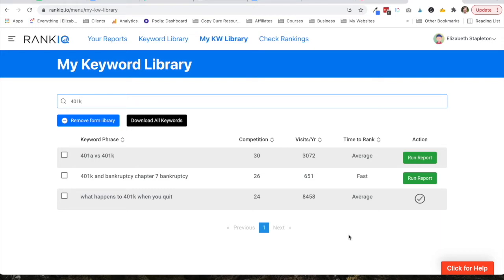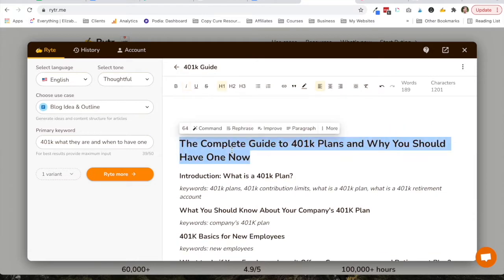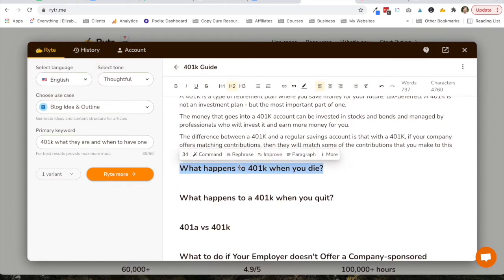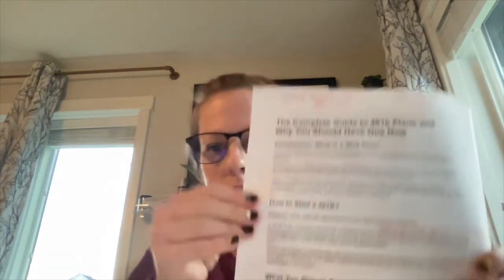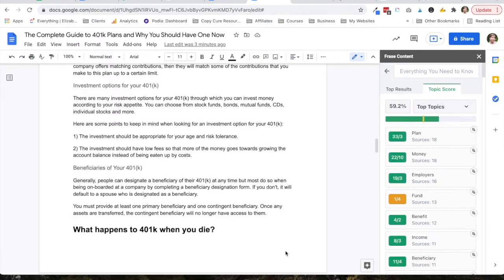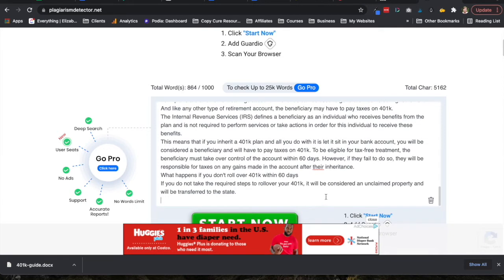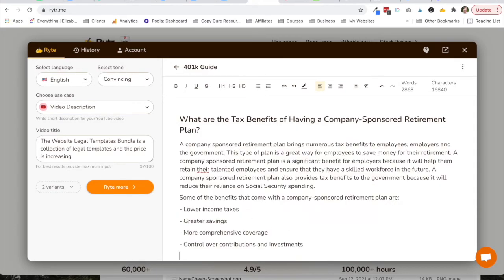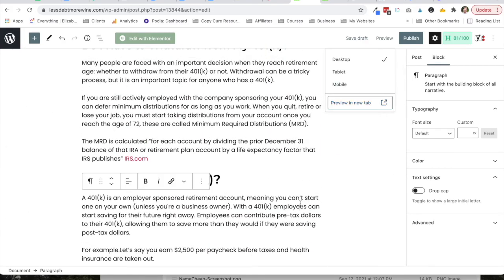How to Write a Blog Post with Rytr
Stuff Talked About in the Episode (AKA tools mentioned)

Still figuring out this blogging thing? I've got you! 🧐

2. Checkout some Free Resources:
👉 7 Things You Need to Know to Legally Protect Your Blog